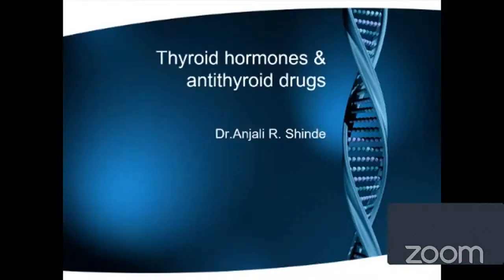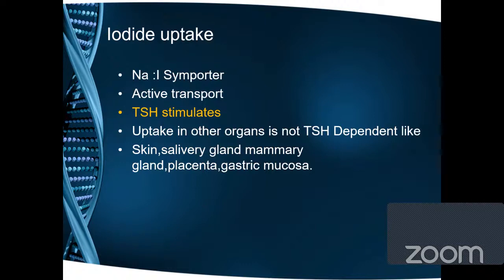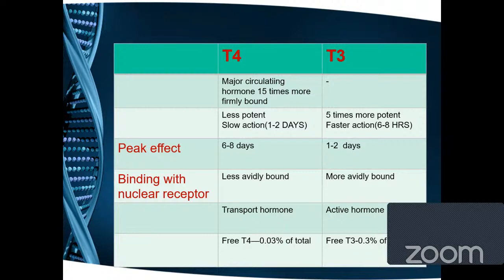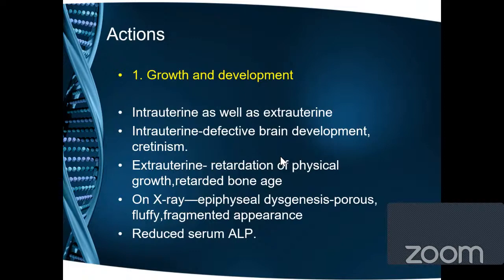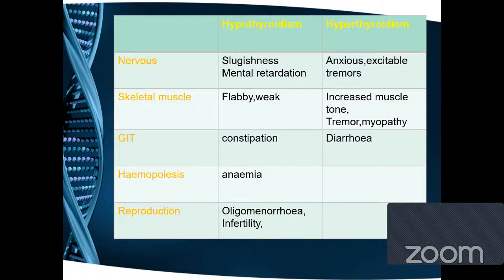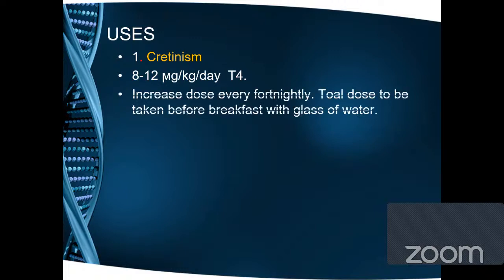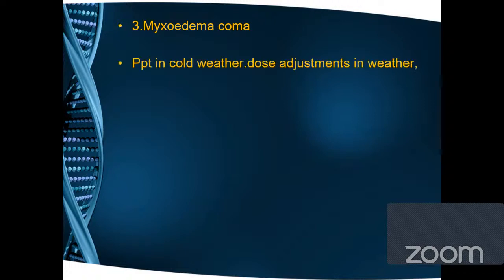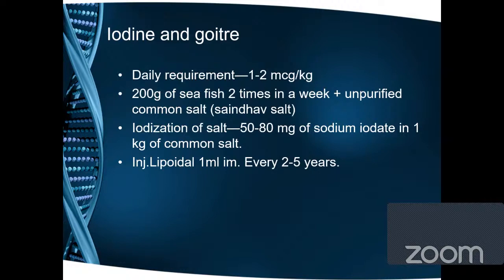2nd Year MBBS 20/4/201